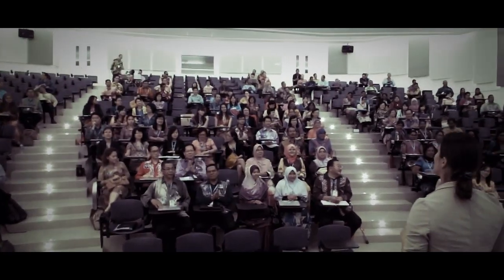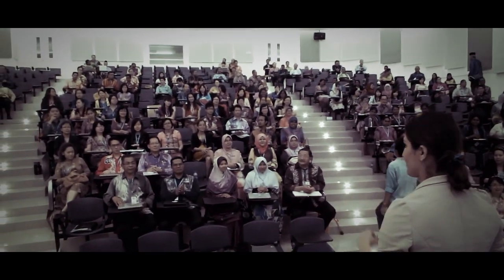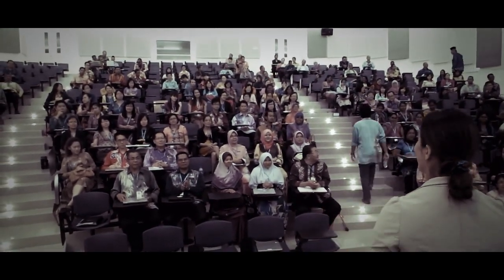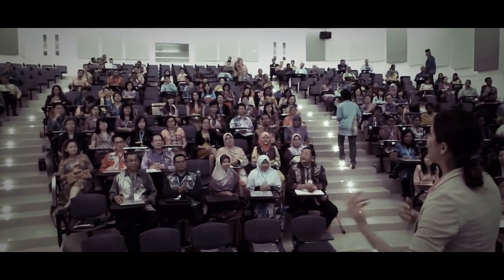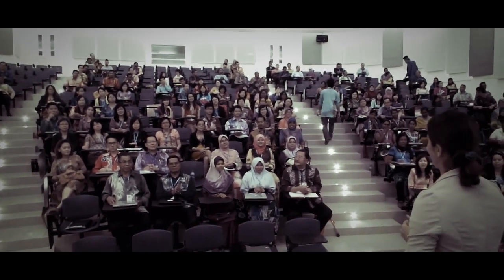Teacher Chromebook Clap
Perak teachers practising the Chromebook Clap led by Arafeh from FrogAsia during the Hari Profesionalisme Pengetua dan Guru Besar JPN Perak in November 2013 at UTAR Kampar